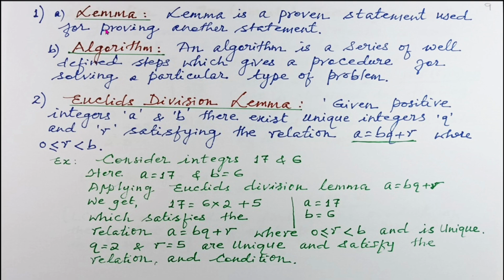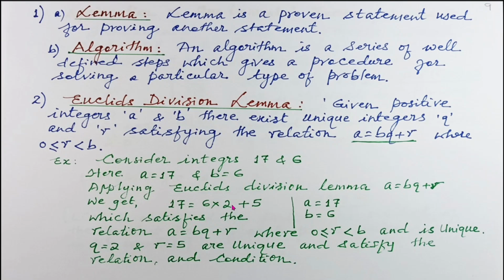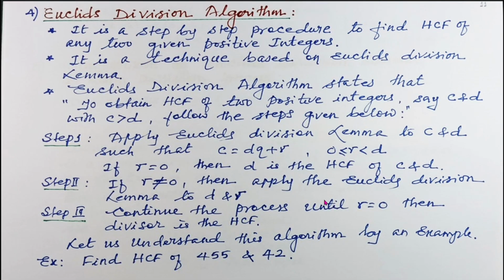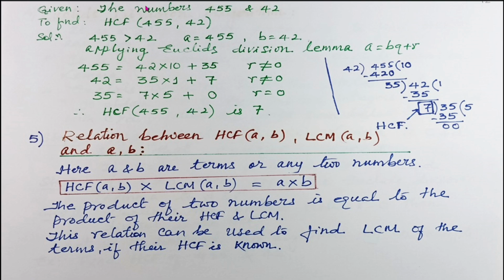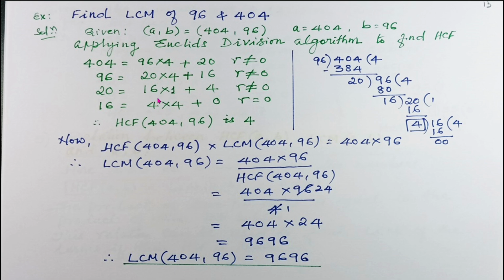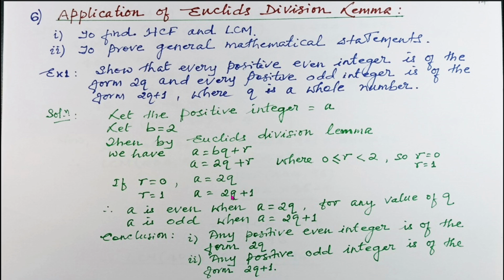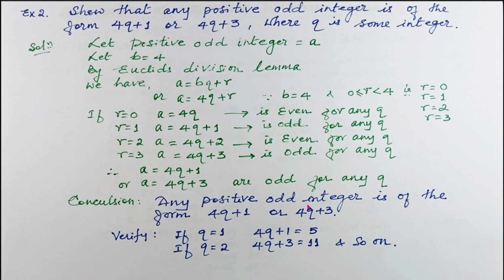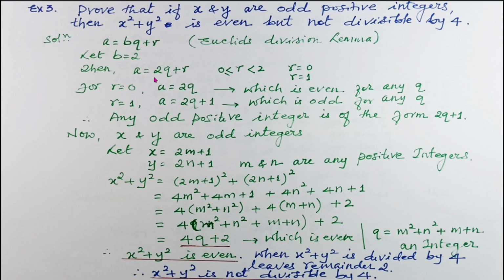Learning Real Numbers. Euclid's Division Lemma and Algorithm. Application of Lemma and Algorithm.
The videos on Real Numbers discusses every aspect of numbers that a student of X and lower grades would need to learn Number system.
N, W, Z, Q and Q' are subsets are subsets of Real numbers so understanding Number System and Real Numbers would be easy if the related videos are viewed and understood.
The links of the related videos are given below.
A playlist and its link will be given for smooth viewing without missing any of the basics.
Real Numbers number line is discussed in a separate video as number lines of all subsets, link is given.
Fundamental Theorem of Arithmetic is discussed with examples.
Application of FTA with examples is discussed.
Proof that the numbers are irrational by direct method and contradiction method is discussed with examples.
Decimal expansions, types of decimal expansions are discussed.
Decimal expansions representing rational and irrational numbers is discussed.
Methods of identifying the types of decimal expansions of rational numbers without division is discussed with examples.
Methods of finding HCF and LCM is discussed with examples.
Relation between two numbers and their HCF and LCM is given and application is discussed with examples.
It is an attempt to discuss all the points covering X NCERT syllabus to assist the students of X in particular and provide the basics of Number System for all others.
The study of all the videos of Number system will enhance the knowledge and build the confidence of all who are writing allied exams or entrance exams of all kind.
In this video of part 02 of Real Numbers Euclid's Lemma and Euclid's division
Algorithm is discussed with examples.
The topic is deleted in the new book of NCERT X, however additional knowledge is beneficial to learners.,
Application of Lemma and Algorithm is discussed with examples.
Use the links to view related videos to Learn Number System.